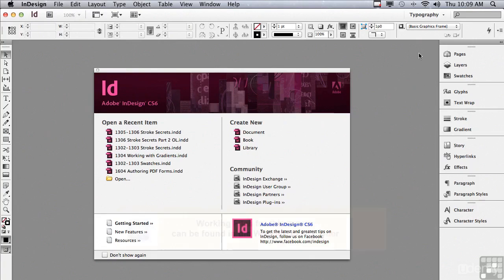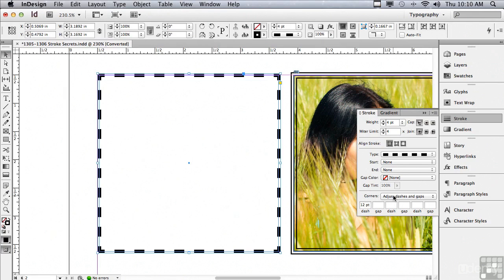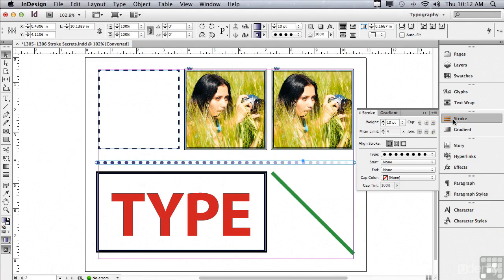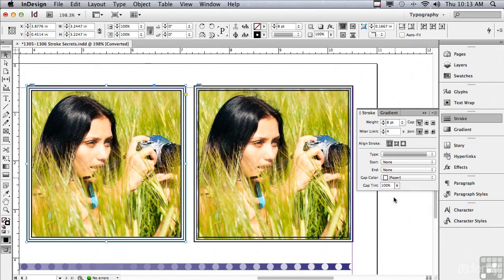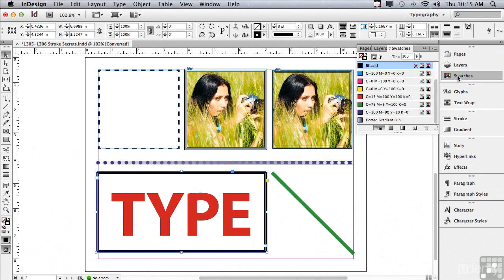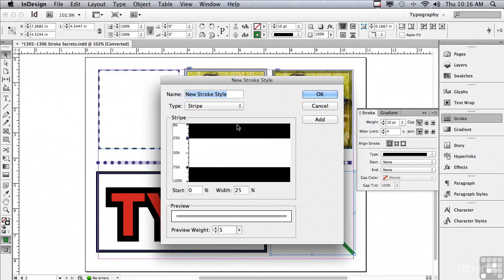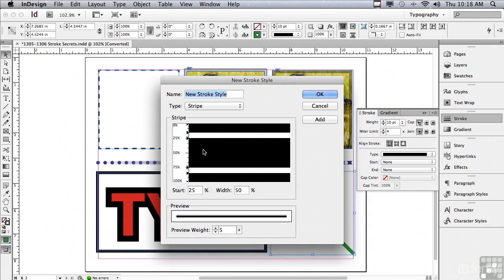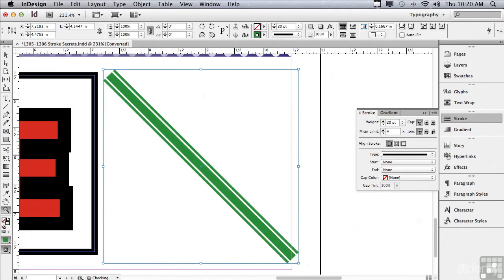Indesign CS6 1306 Stroke Secrets Part 2